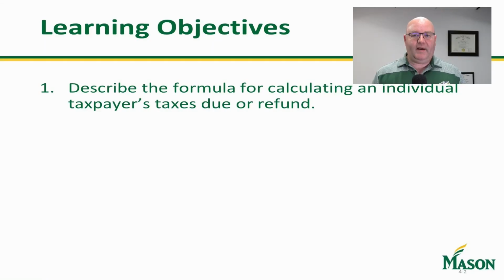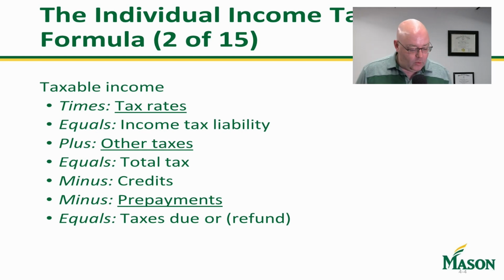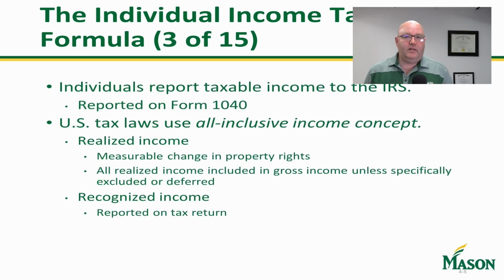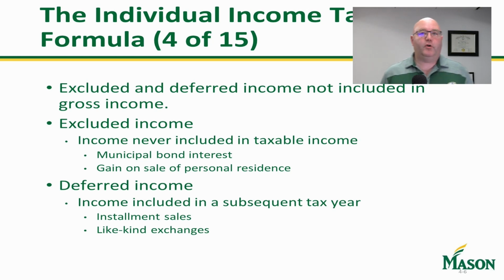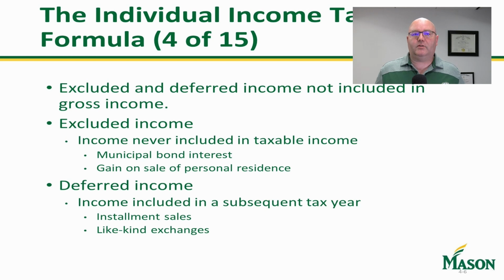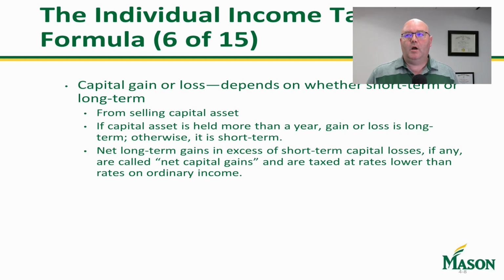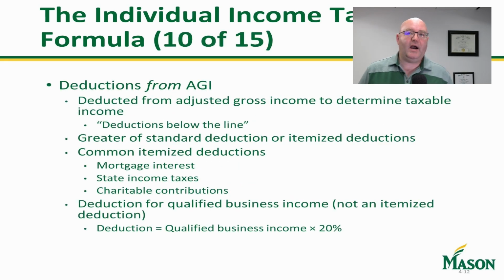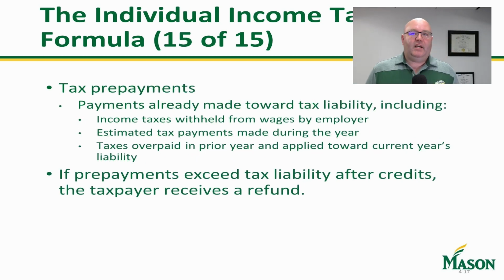Chapter 4, Video 1 2024